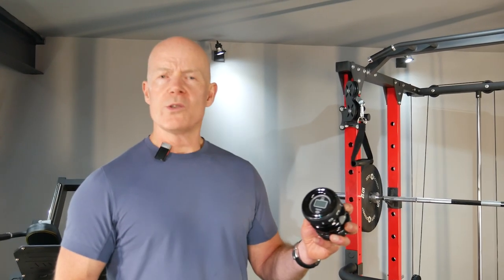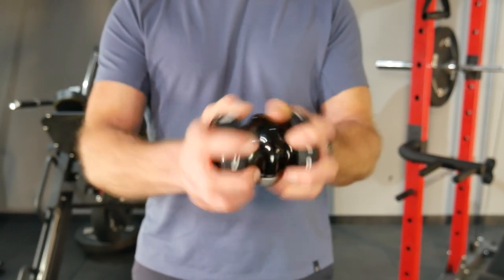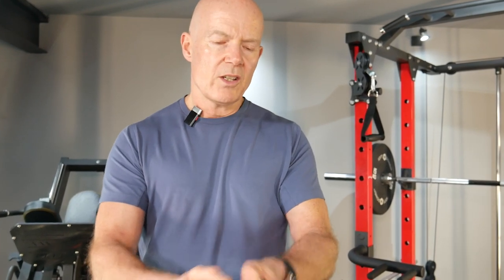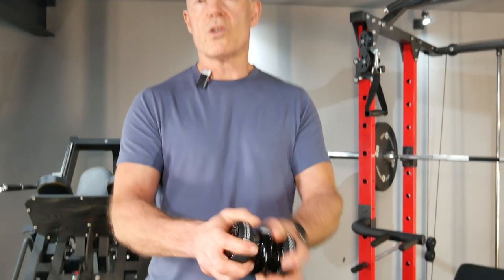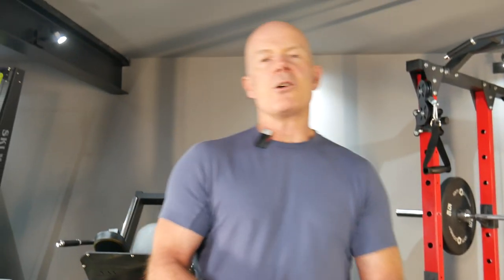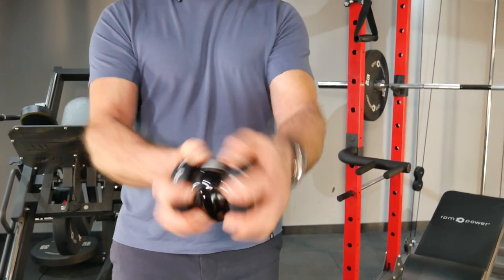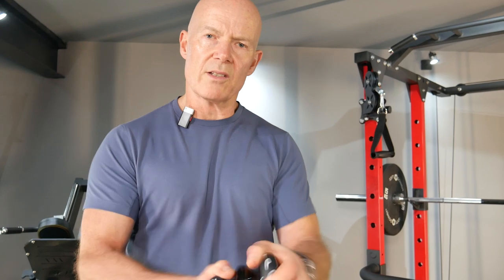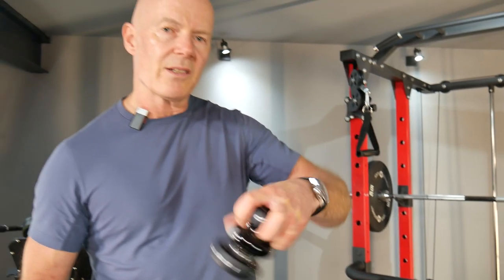How to start your IONIC® Dual gyroscopic upper body exerciser - tips and suggestions from RPM Power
Here we have a short video tutorial with Rory from RPM Power showing you the easiest way to start and operate your IONIC® Dual gyroscope.

IONIC® Dual is a self-charging, electric starting, double-handed gyroscopic upper body exercise device that targets the arms, shoulders and chest. It's suitable for warm-up, strengthening and rehabilitation, check it out on ionicgyro.com or see our full equipment range on rpmpower.com